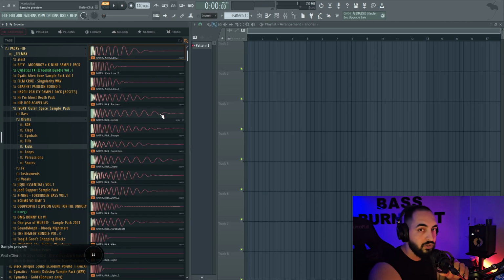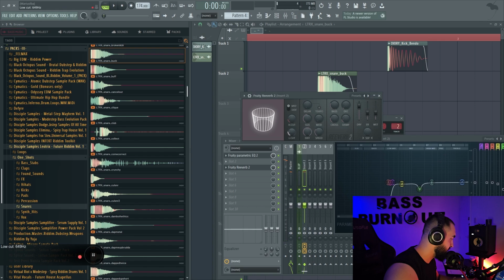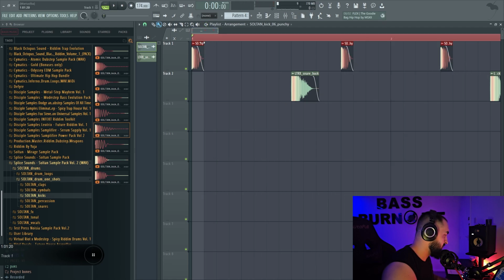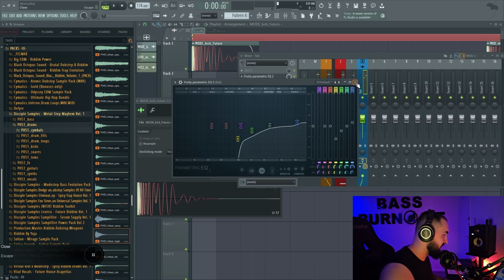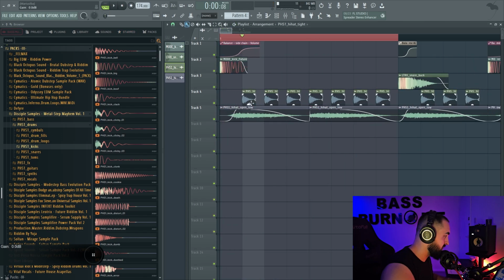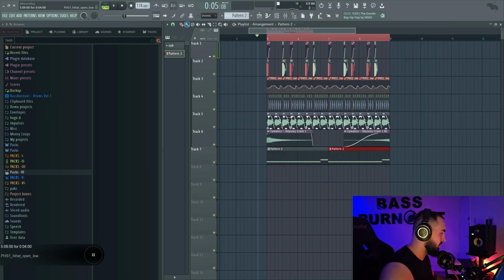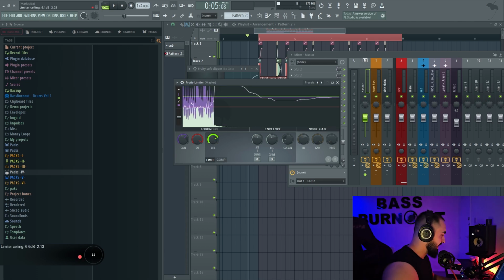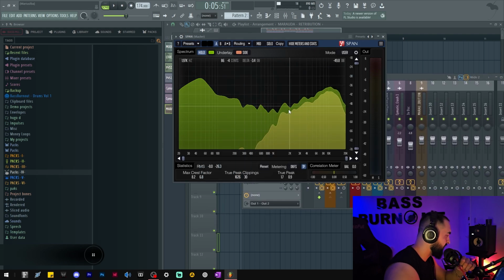DRUMS | How To Choose a Good Foundation For Your Trap Song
What it is and how to choose a solid foundation for your song.
What samples to look for and how to process them.
How to correctly gainstage them for proper knock!

💬 Let me know below Your thoughts on picking the samples based on the idea in your head.